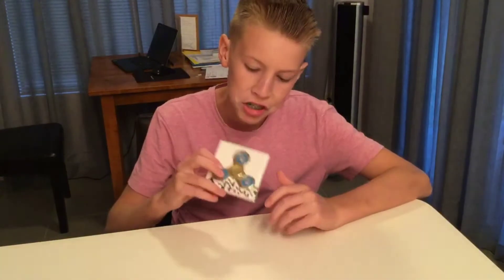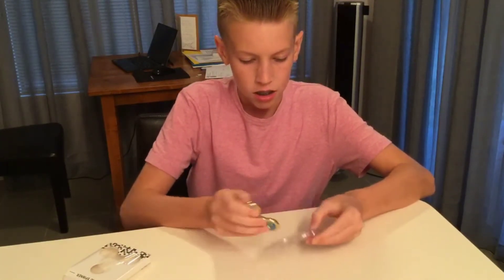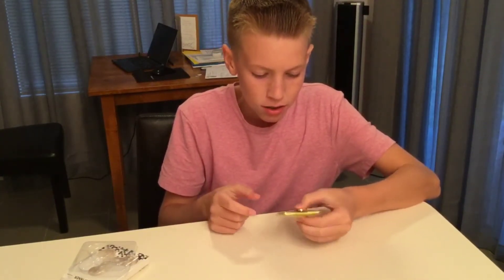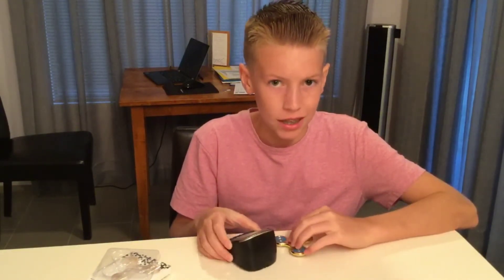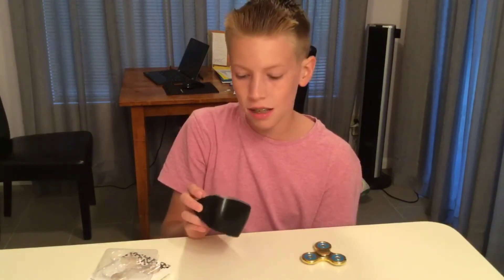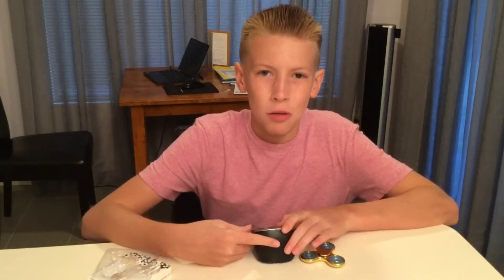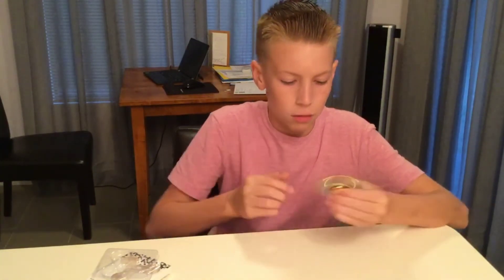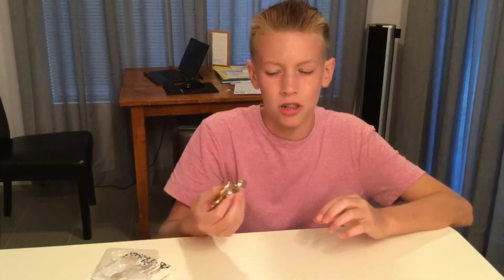Fidget Spinner Unboxing/Review!!!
Unboxing a gold fidget spinner. Fidget Spinner Review! Paris Fidget Spinner!

Like for more 2k and gaming content
PSN acount- zachle_tackle